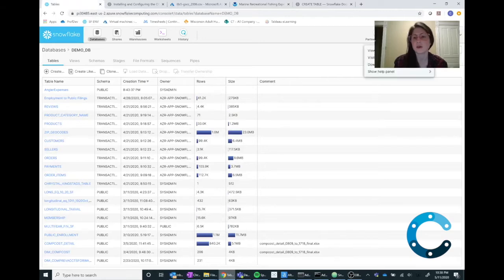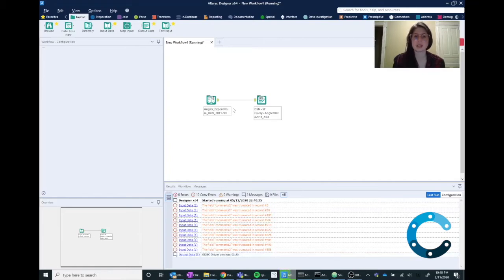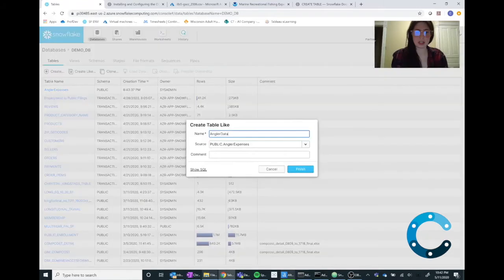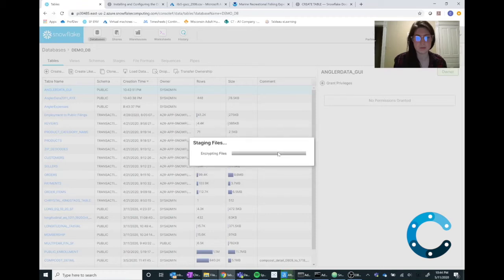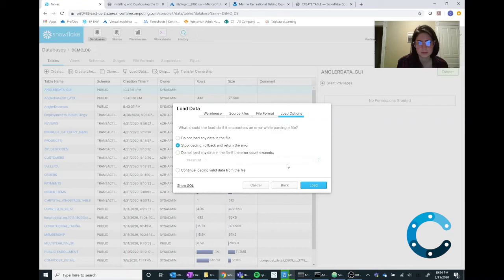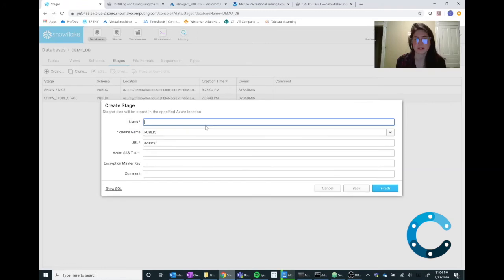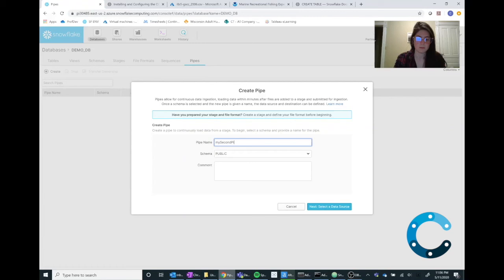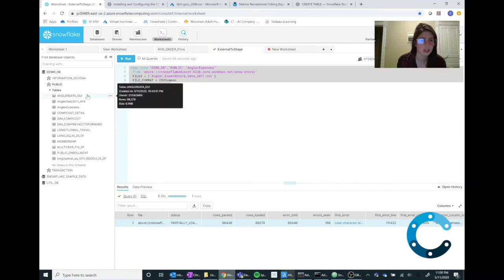AYX, GUI, and External Data Loading in Snowflake Cloud Data Platform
Continuus Technologies' SnowPro Core Certified Business Intelligence Engineer Chrystal Kingstad walks you through the various data loading capabilities within the Snowflake cloud data platform. As our in-house Snowflake expert, Chrystal provides an easy-to-understand explanation of AYX, GUI, and external data loading scenarios that she has utilized in client projects.